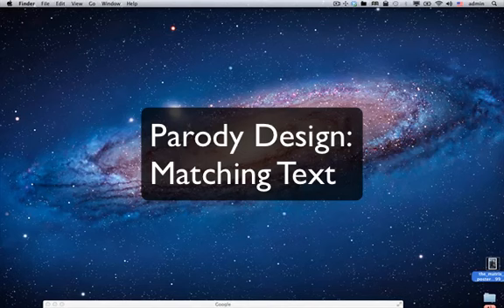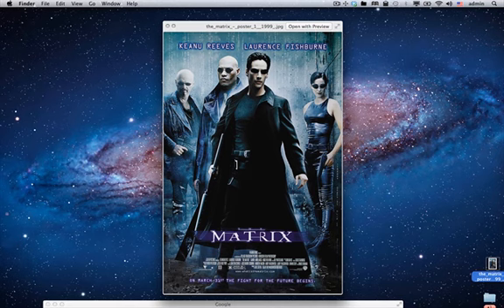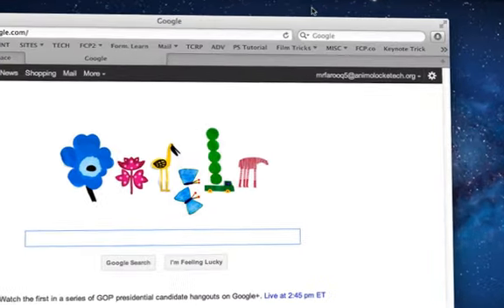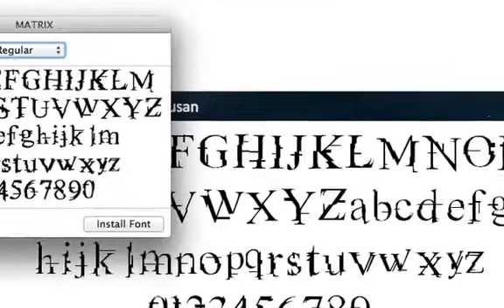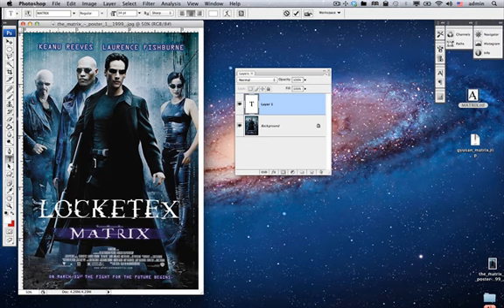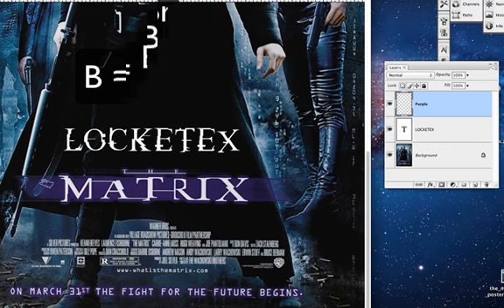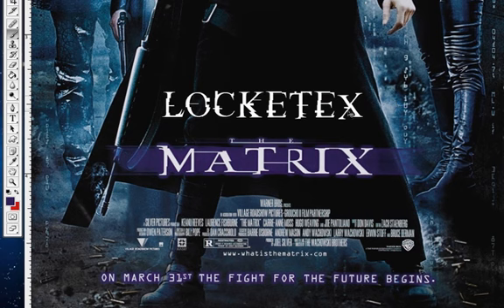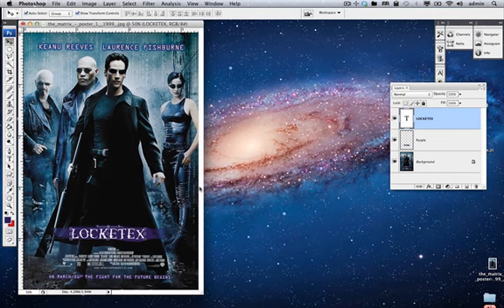PS Parody Design 1